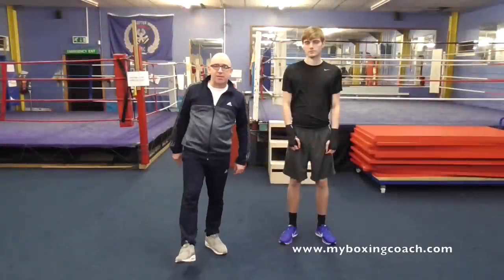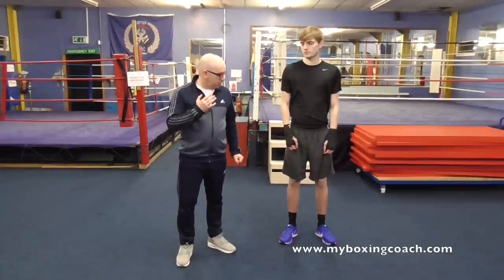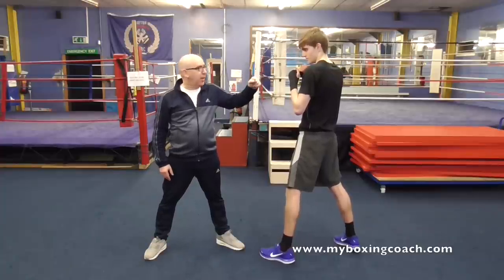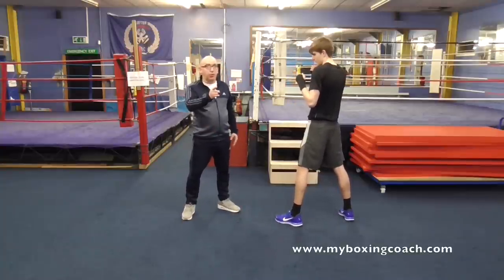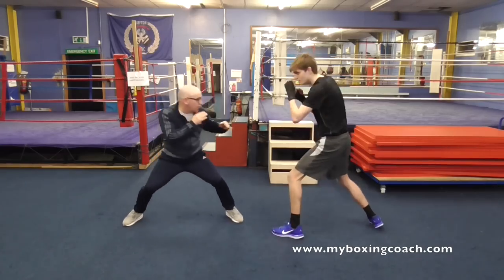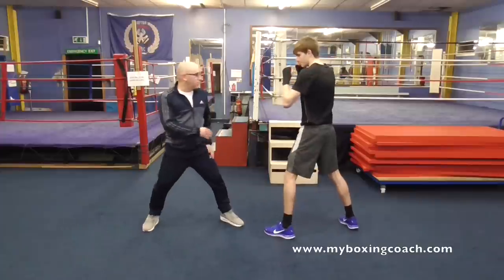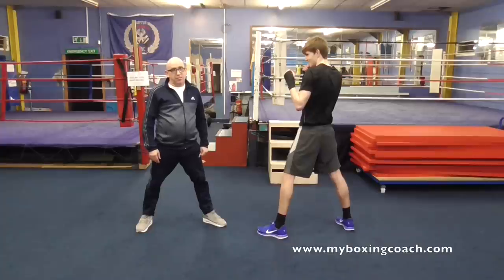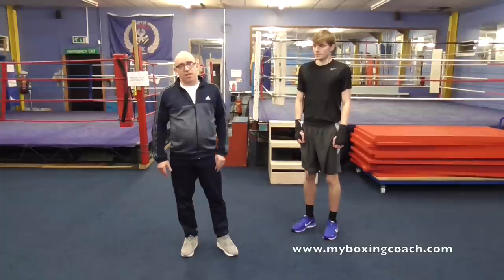The 'Tag Boxing' Sparring Drill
- I have a game (actually a boxing drill) that you can play that will bring you many of the benefits of sparring without the actual process of sparring.

Sounds weird I know, but this really works.

Tag boxing is something that I use all of the time.  I know that it’s something that gets used in boxing gyms around the World as well.

We actually provide a ‘safe’ learning environment to enable you as the boxer to develop range appreciation, reactions and appropriate responses to the opponent’s actions.

I explain all in the video.

Some key points though.

Don’t push out too far.  You always want to be in a position to launch your counter strike.

Introduce doubt and hesitancy into your opponent by using lots of feints…lots and lots of feints.

Some key things NOT to do:

Don’t pull your lead leg back out of the way of the strike.  Push out and then push back in, maintaining the integrity of your boxing stance.

Don’t strike ‘down’ to the target.  Bend the knees and look to strike at shoulder level.

No hand blocks - this is about footwork.

Away you go.  in your boxing training, do this in rounds just as you would with a spar, shadow boxing or heavy bag.

Comments below.

Thanks

Fran